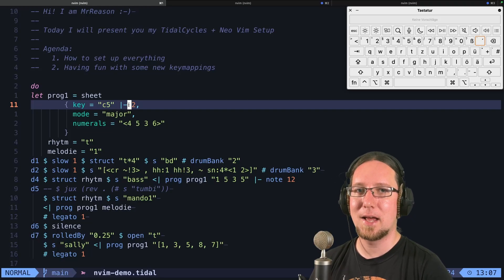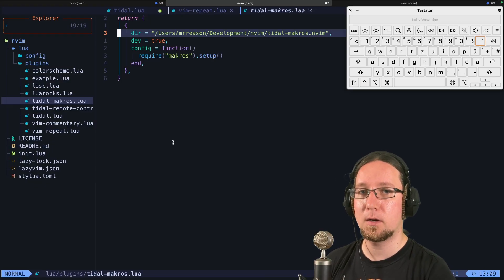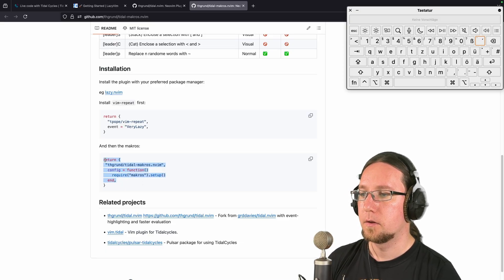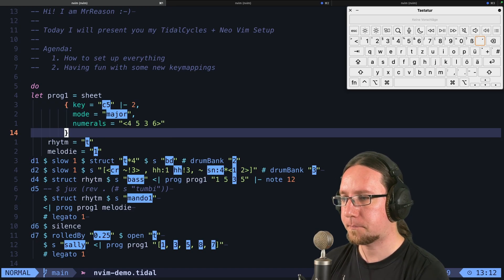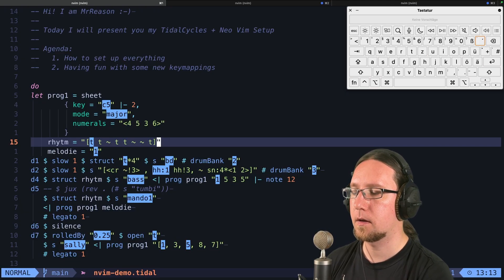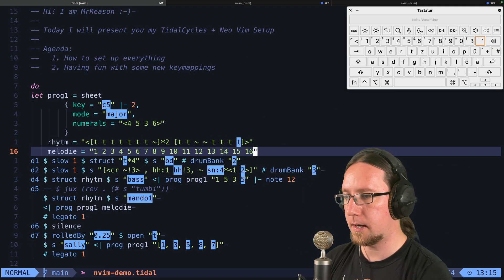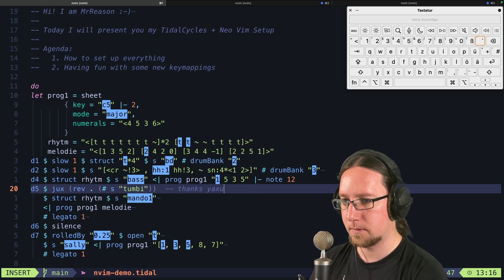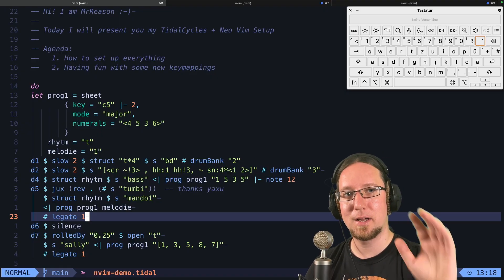My NeoVim TidalCycles setup explained: installation and showcase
Recently I worked on switching my TidalCycles setup from Pulsar to NeoVim to align my business and private coding setup. For this I improved the NeoVim plugin performance, added event highlighting and created a bunch of custom key bindings.

Maybe you find it as fun and useful as I do! :-)

00:00 - Intro
01:26 - NeoVim plugins installation
04:03 - Launching TidalCycles inside NeoVim
04:35 - Live coding with custom keybindings
10:25 - Outro

▬­▬ Social media ▬▬▬▬▬▬▬▬▬▬­▬▬▬▬▬▬▬▬▬▬▬▬▬▬▬▬▬▬▬▬